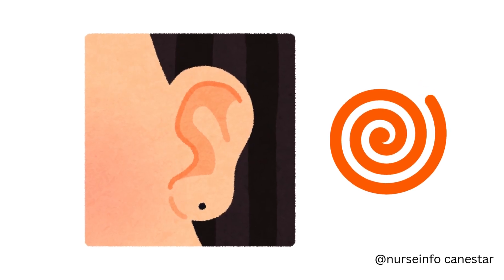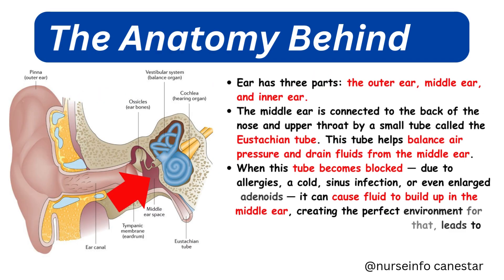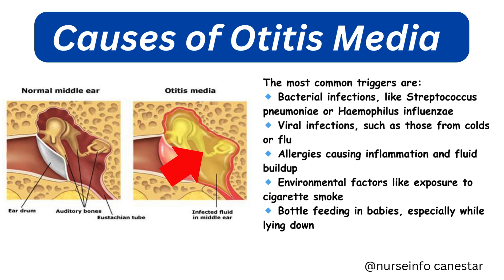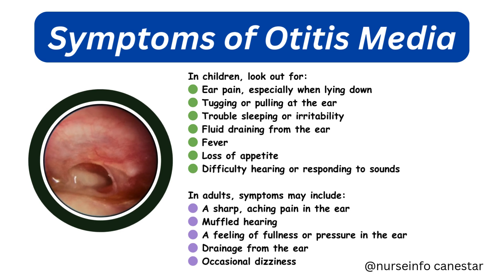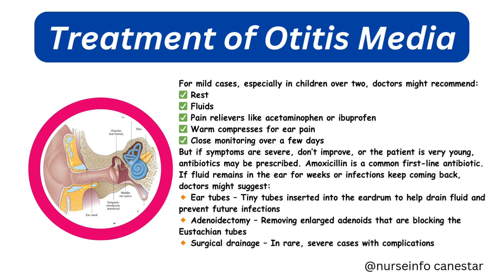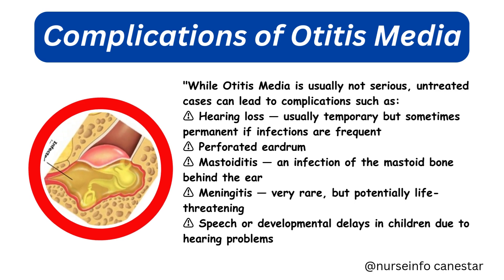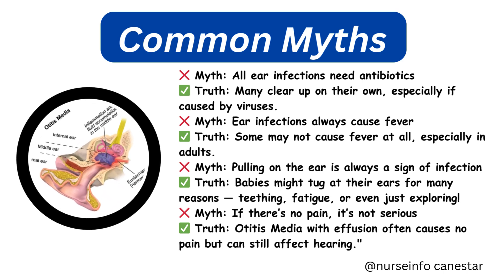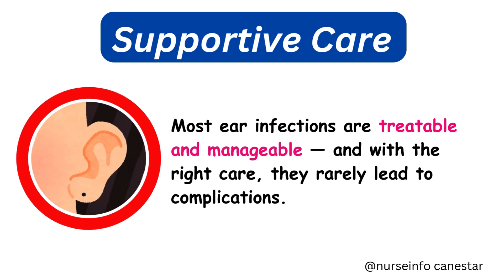Otitis Media or Middle Ear Infection - Causes, Symptoms, Complication, Diagnosis and Prevention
This video is about  Otitis Media  or Middle Ear Infection - Causes, Symptoms, Complication, Diagnosis Management and Prevention.  We have explained the Otitis Media in simple and elegant manner to understand. thank you.